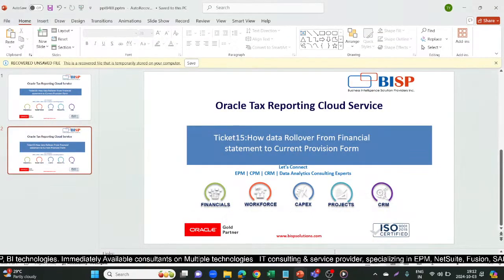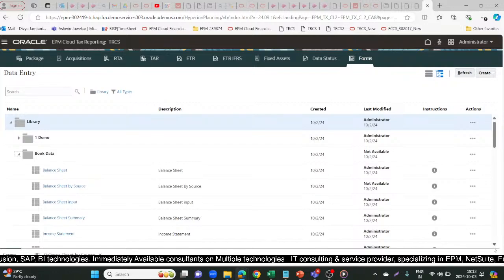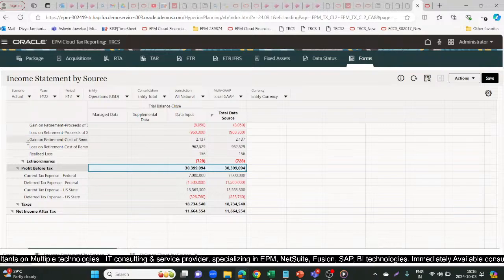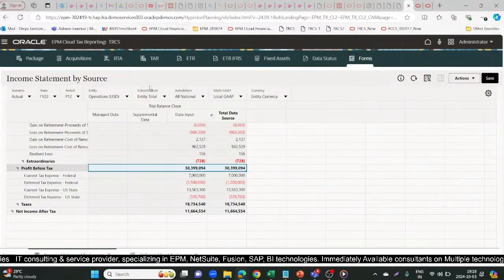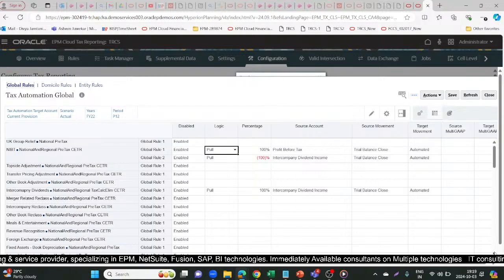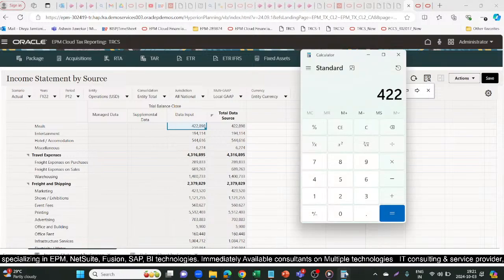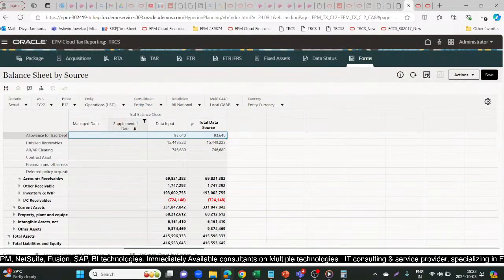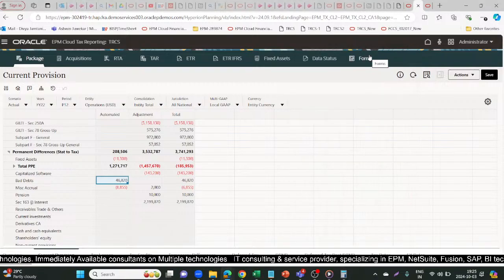Learn Real-Time TRCS Support | Managing Tickets and Fixing Issues @bispsolutions test